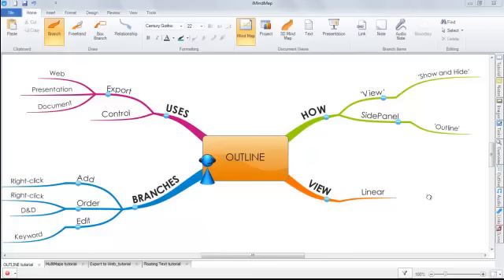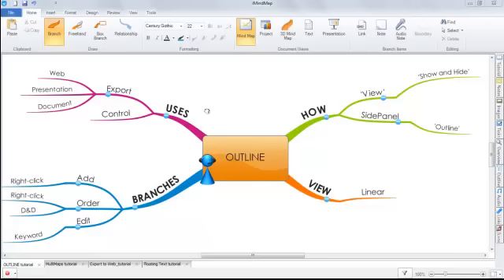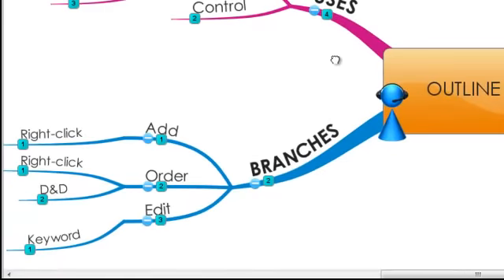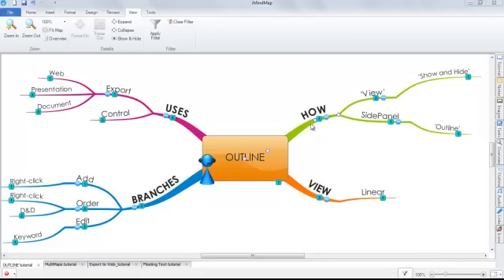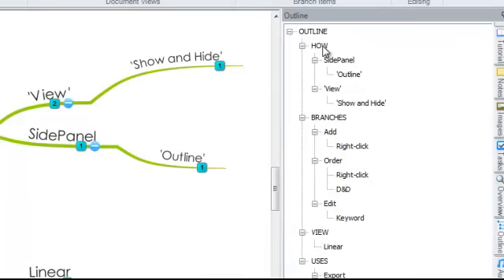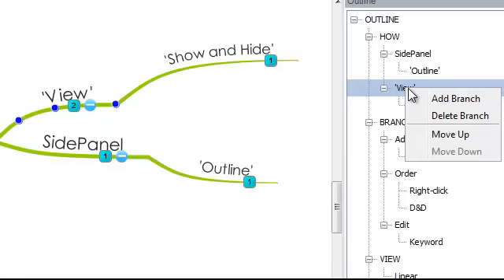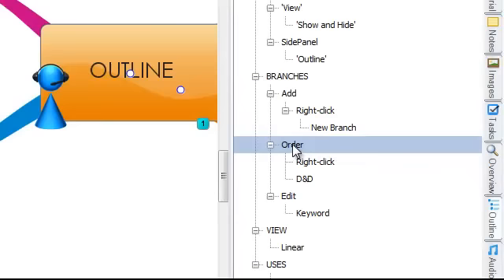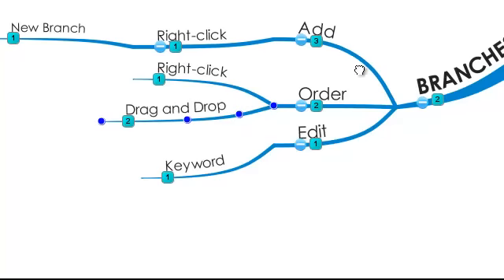iMindMap 5 - Branch Ordering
As requested we have brought back the ability to visually see the order of the branches on your Mind Map using number icons. Under the Show & Hide menu you can toggle this option on.  If you click on any items it will jump to the outline panel where you can reorder items via the right click or simple drag and drop.